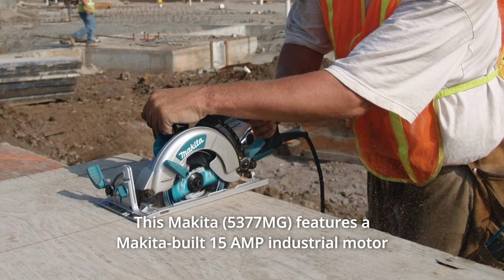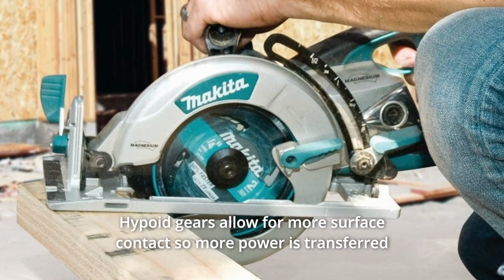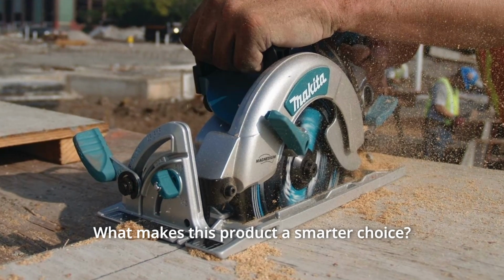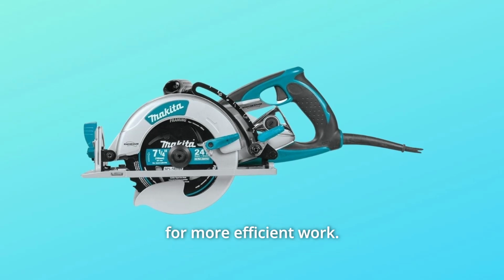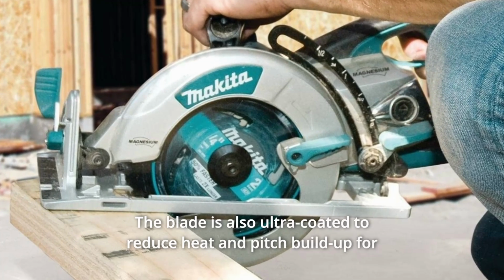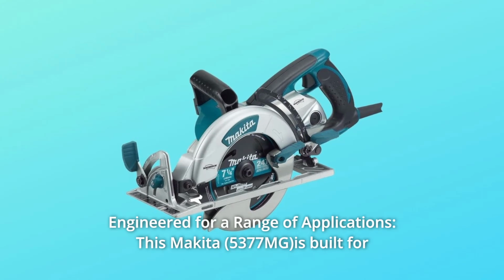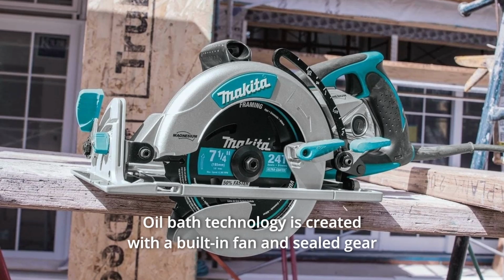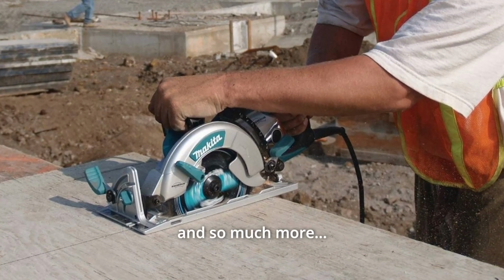Makita 5377MG 7-1/4" Magnesium Hypoid Saw Review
Check Amazon's latest price (These things might go on Sale)

Makita's (5377MG) has a Makita-built 15 AMP industrial motor with 4,500 RPM, as well as well-balanced magnesium components for a lighter weight saw that offers the genuine power the professional user requires. The precision-machined hypoid gears, which are maintenance-free and offer more consistent power than worm drive gears, would benefit users. Hypoid gears provide more surface contact, allowing more power to be transferred across a larger area, increasing power and longevity. Hypoid gears are also sealed in an oil bath, so they never need to be serviced. With a maximum bevel capacity of 51.5 degrees and positive stops at 22.5 degrees, 45 degrees, and 51.5 degrees for rapid back-and-forth changes, the saw provides a large cutting capacity (2-3/8 inches at 90°).

Number 1. Features of Ergonomic and User-Friendly Ergonomic and User-Friendly Ergonomic and User-Friendly Ergonomic and User-Friendly Ergono Makita was able to build a saw that is well-balanced and Jobsite durable thanks to magnesium components. Additional design characteristics include a wider distance between the blade and housing for a clearer view of the blade and measuring scale, as well as more clearance between the rear handle and the blade case to allow a better grip for larger hands or users wearing gloves. Makita also designed the saw to be ergonomic and easy to use, with clearly visible depth and bevel marks and ergonomic hand grips to increase overall control while reducing operator fatigue. For more efficient labour, the broad rubberized levers allow for one-handed adjustments.

Number 2. Makita 7 1/4-Inch Premium Ultra-Coated Framing Blade with Advance Tooth Design is included with this Makita (5377MG). The "M" shaped tooth design has two 10-degree bevel faces and a two-pointed tip to improve cutting performance for a faster, cleaner, and longer-lasting cut. The carbide tips are designed to resist the most demanding conditions, such as driving through wood with embedded nails. The blade is additionally ultra-coated to decrease heat and pitch build-up for faster, smoother cutting, and Makita heat vents are carefully placed to disperse heat and improve performance. This Makita (5377MG) also comes with a blade wrench that may be used to change blades quickly and easily.

Number 3. This Makita (5377MG) is designed for framing walls, floors, and roofs with a variety of dimensional and dense engineered timber, including LVL, PSL and I-Joists, headers, and microlams, as well as ripping panels like plywood, OSB, particleboard, and thick structural panels. Plunge and bevel cutting, as well as masonry and metal cutting, are among of the other applications. Makita's commitment to innovative technology and best-in-class engineering is exemplified by this Makita (5377MG).

Number 4. With a built-in fan and a sealed gear housing, oil bath technology ensures a 100 percent oil surface coating and requires minimal maintenance.

Number 5. Positive stops at 22.5 degrees, 45 degrees, and 51.5 degrees provide a large cutting capacity (2-3/8" at 90 degrees).

Number 6. Unlike standard bronze-alloy worm drive gears, high-quality, heat-treated hypoid steel gears do not prematurely wear.

Number 7. The reinforced power cord can endure the rigours of the job site.

Number 8. Warranty is for one year.

Searches related to Makita 5377MG 7-1/4" Magnesium Hypoid Saw Review

7-1/4" Magnesium Hypoid Saw
Magnesium Hypoid Saw
Hypoid Saw